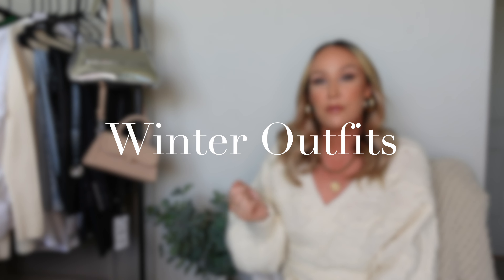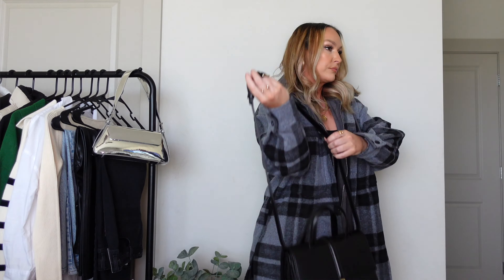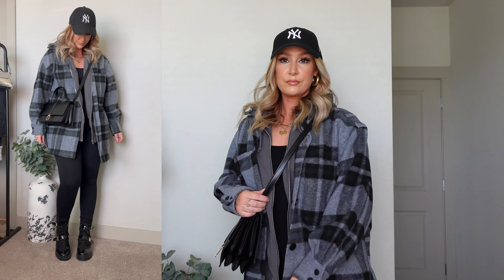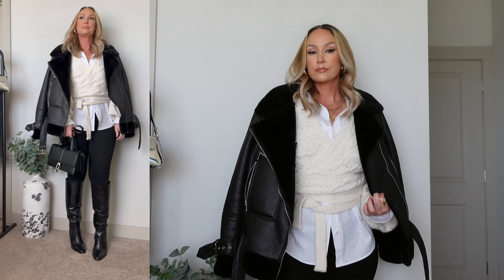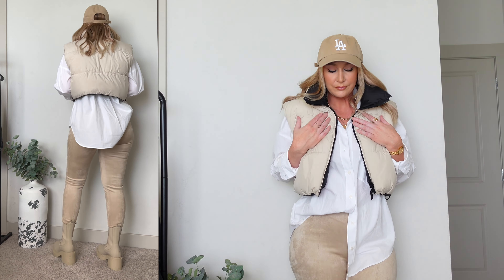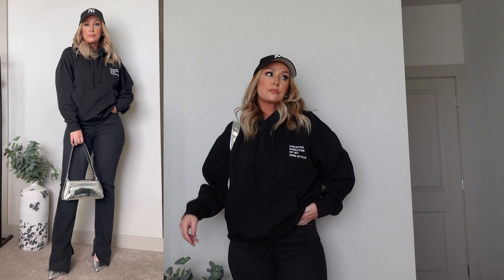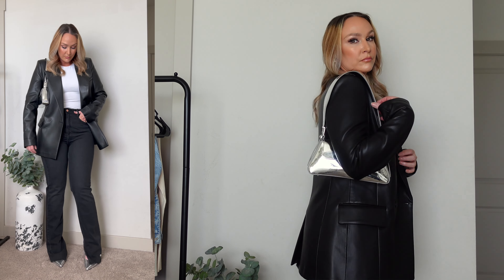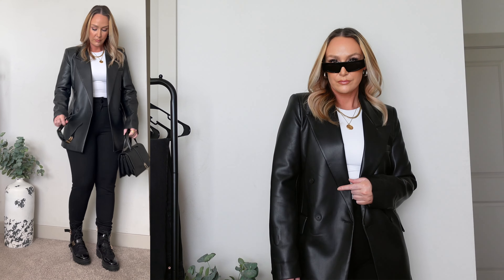WINTER OUTFITS | WINTER STYLING VIDEO FEATURING NEW IN PIECES FROM ZARA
Its finally up!
Sharing with you today some winter outfits I put together using a lot of items you guys picked up in the recent new in zara haul.  I styled my new favorite knee high boots, zara hoodie and zara jeans along with a blazer and some silver accessories.  I hope you guys enjoy my winter style and how I put together these winter outfits and sorry it took so long to get up!

Measurements
5'5 Tall
Bust 37"
Waist 28"
Hips 44"

OUTFIT LINKS

OUTFIT 1
Baseball Cap

OUTFIT 2
Aviator Jacket

OUTFIT 3
Faux Suede Leggings
Baseball Cap

OUTFIT 4
Boots

OUTFIT 5
Leggings -M
Baseball Cap

OUTFIT 6
Hoodie

OUTFIT 7
Black faux leather blazer

OUTFIT 9
Green wool tank- M

OUTFIT 11
Striped Knit sweater

OUTFIT 12
Houndstooth Jacket I’m wearing
2nd option I love
Boots
Baseball cap

OUTFIT 13
Houndstooth Jacket

As a user you do not pay any more than usual. It just means that a small percentage of the sale goes to me for influencing the sale. Thank you so much.